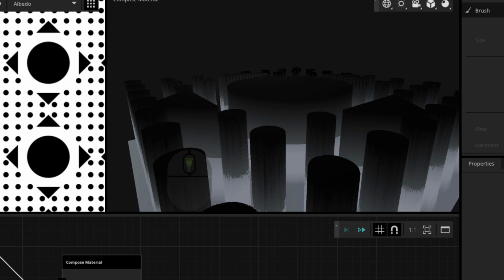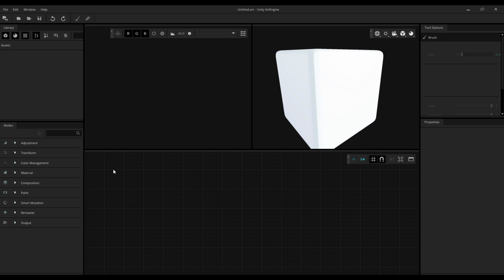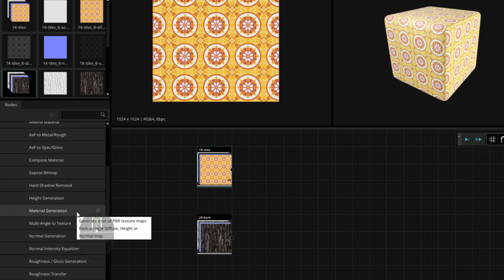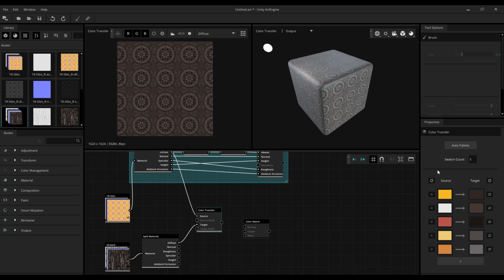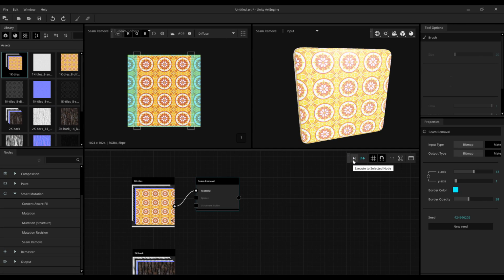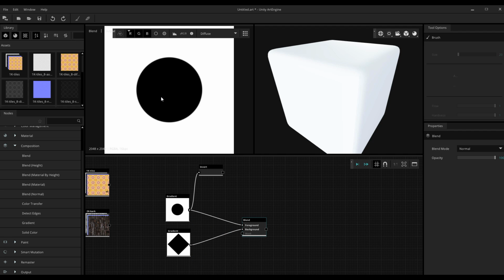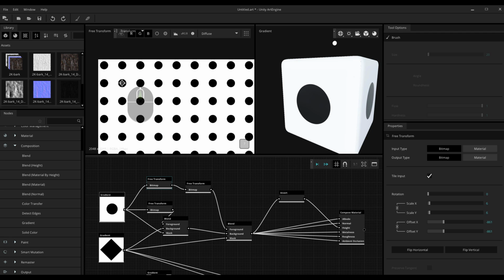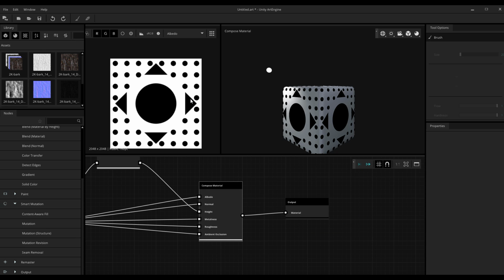UNITY ArtEngine - AI-assisted MATERIAL ENGINE 👍[WALK-THROUGH] Basics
ArtEngine helps create ultra-realistic worlds. It removes the burden of minutiae material creation work – such as photoconversion to PBR materials, up-resing, deblur, seam removal, unwarping, color matching, and much more – helping artists focus on value-adding parts of the creative workflow.

Content creators can expedite their process and get infinite variations of their materials in the blink of an eye. Immediate benefits apply to every industry exposed to 3D content, regardless of platform or engine.#

Hey there.

Links:
ARTOMATIX